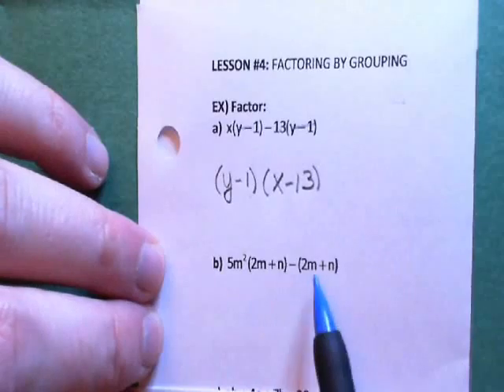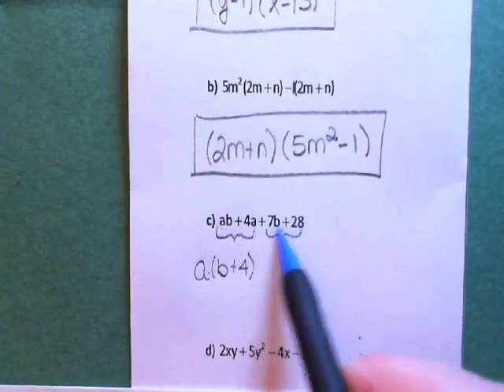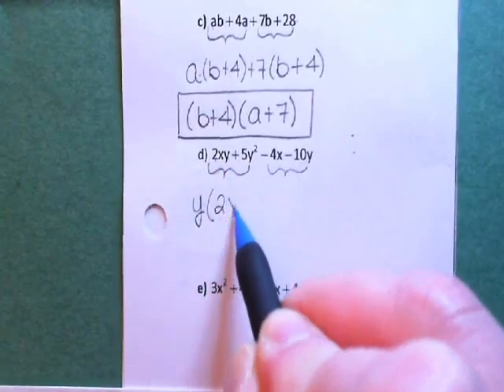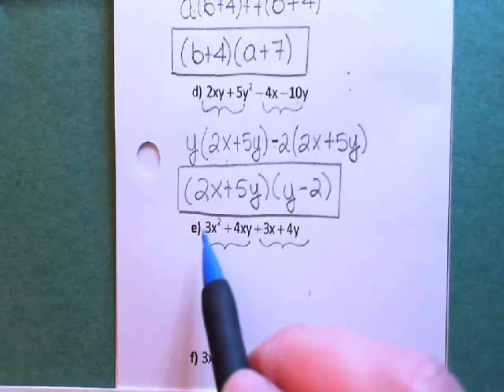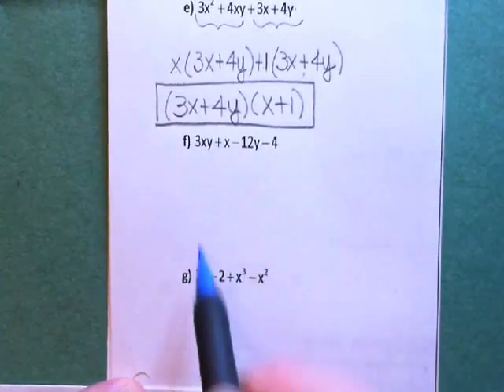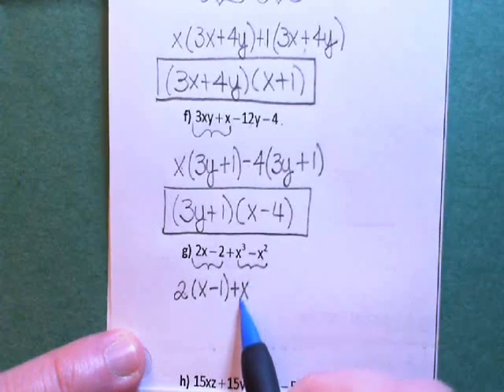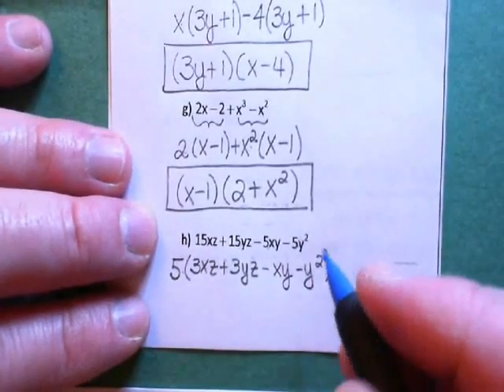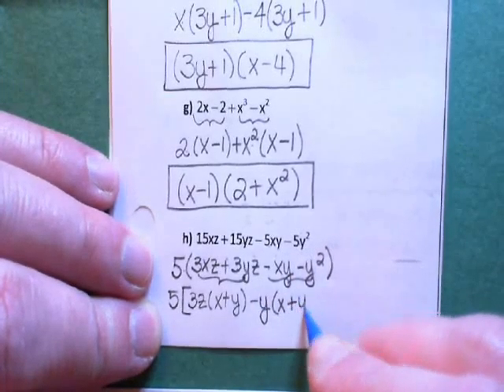MMA LESSON 4 FACTORING BY GROUPING